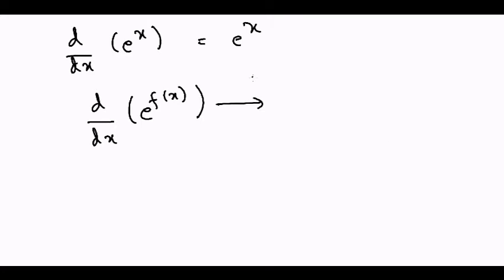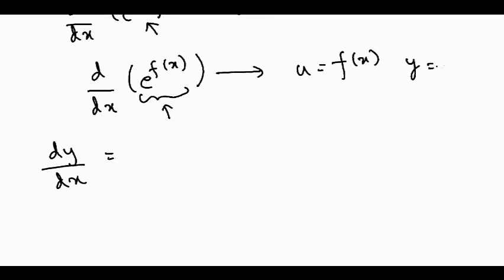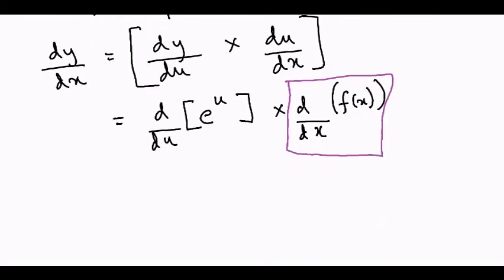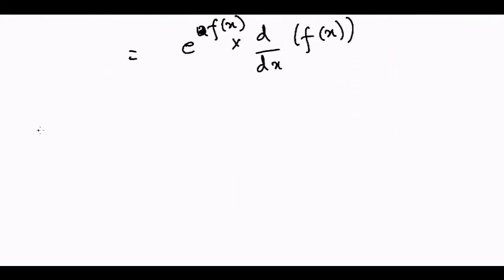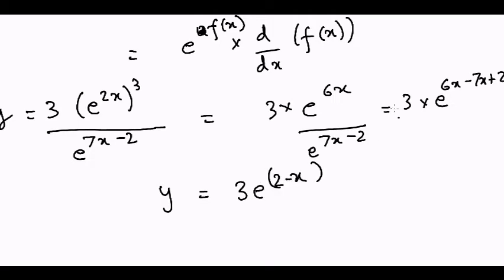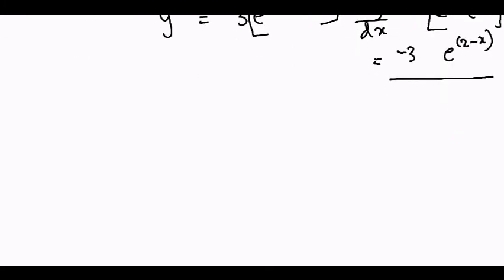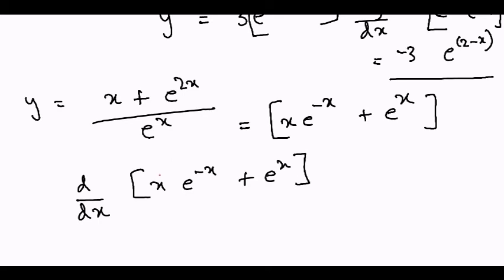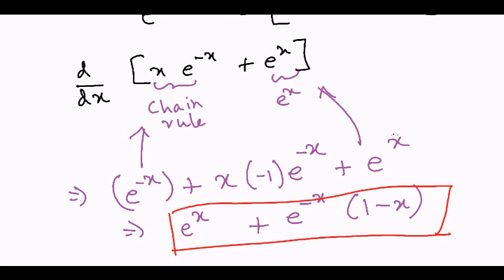Differentiation of Exponential Functions: O Level Maths